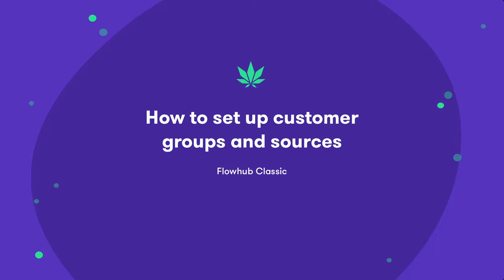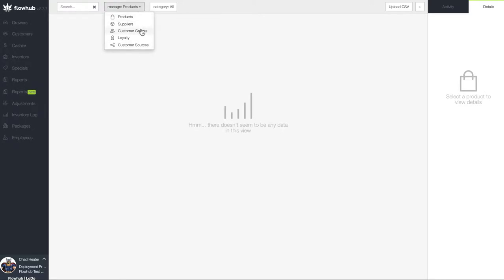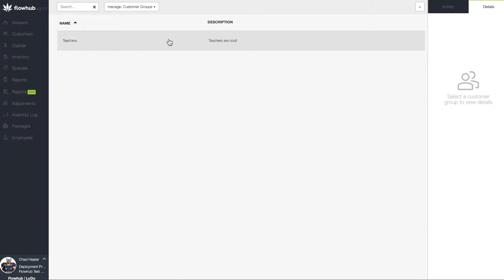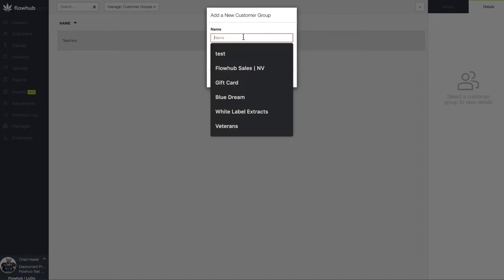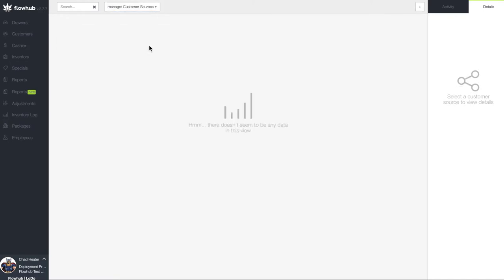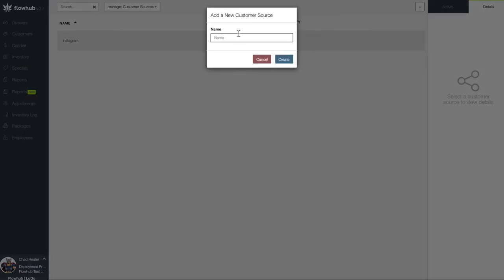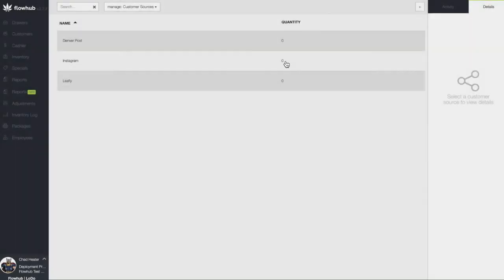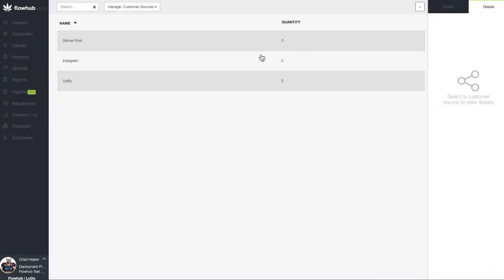How to set up customer groups and sources in Flowhub Classic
This video covers how to add concentrates in Flowhub Classic.